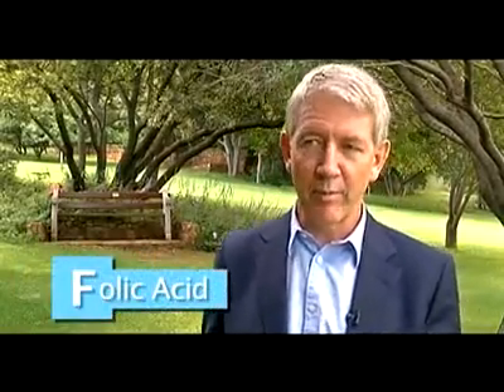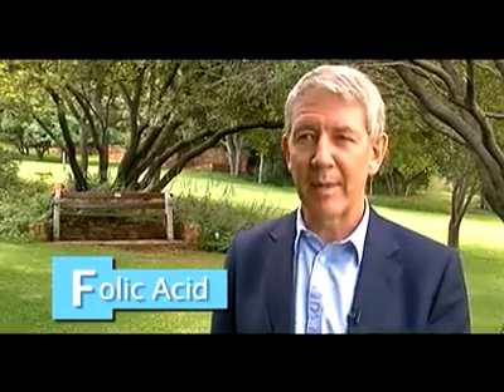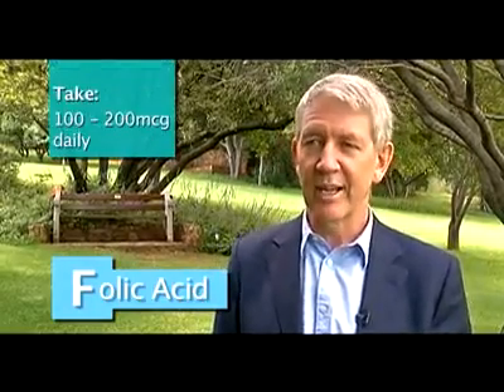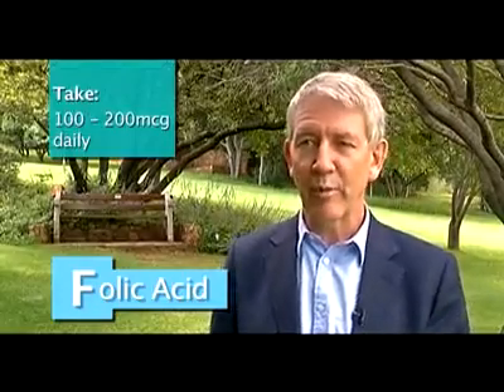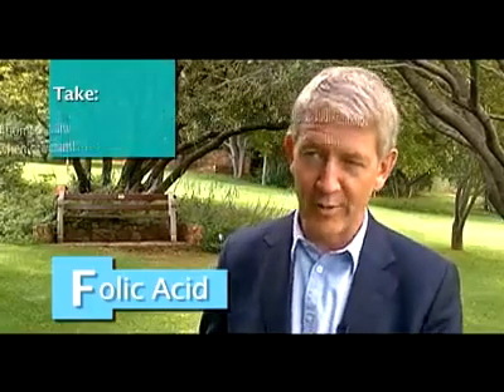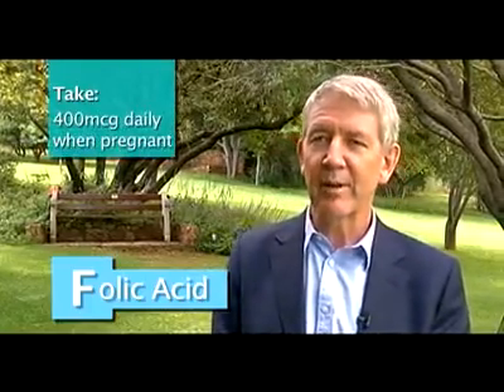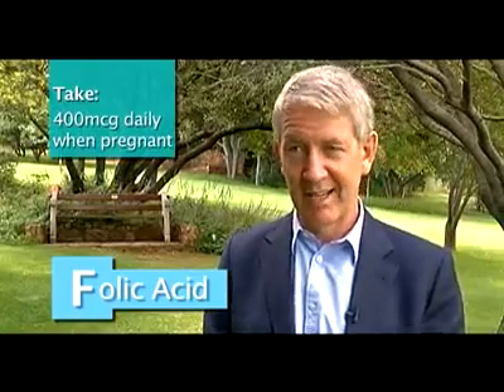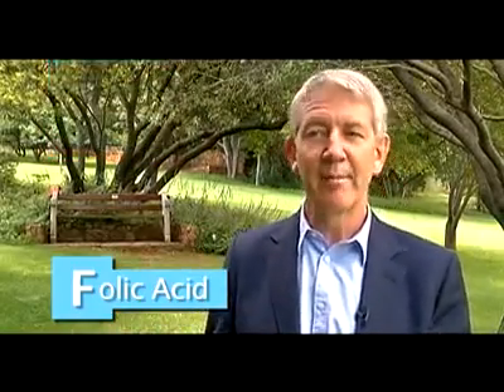The health benefits of Folic Acid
In this series health and nutrition expert Patrick Holford gives you the low down on vitamin and mineral supplements. From natural food sources to the ideal supplement package find out what you need to do to ensure that you get the perfect balance of nutrients into your body each day. He also offers his secrets to healthy ageing which will help you to keep the effects of the passing years at bay.